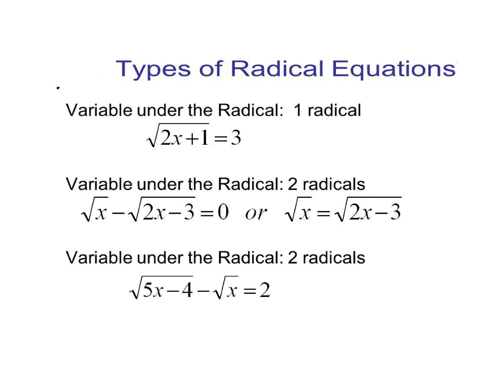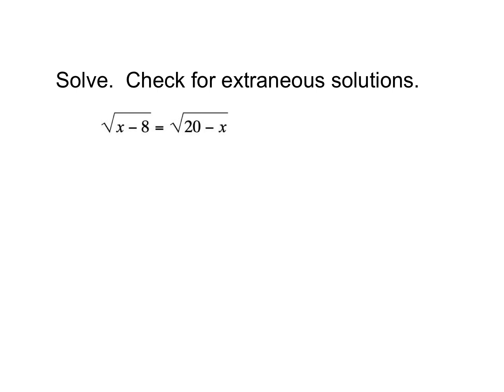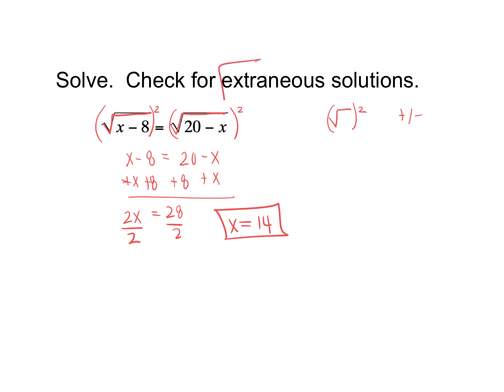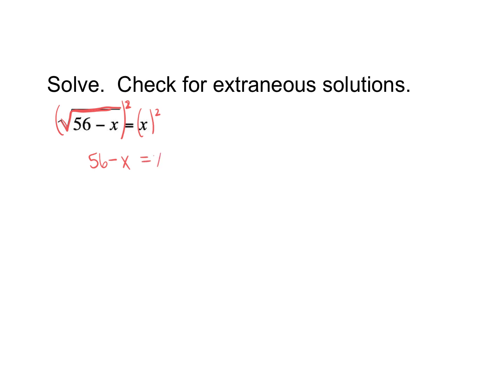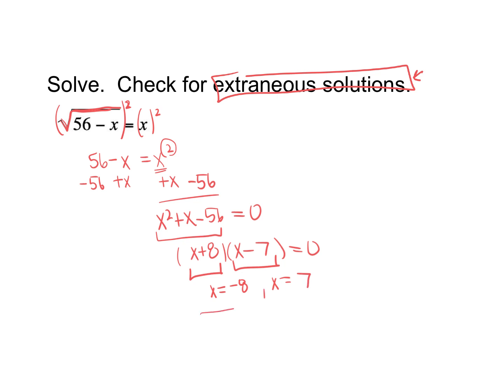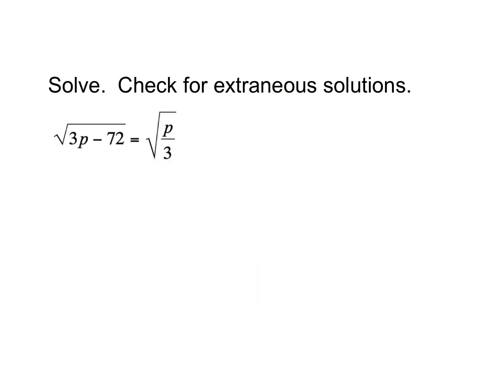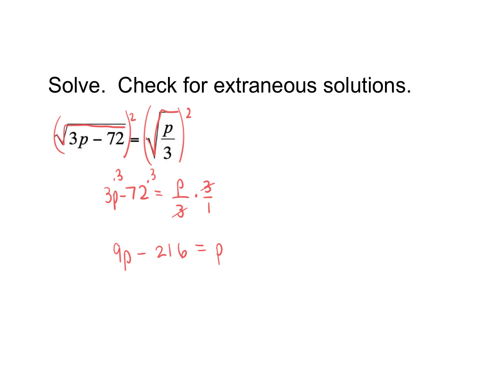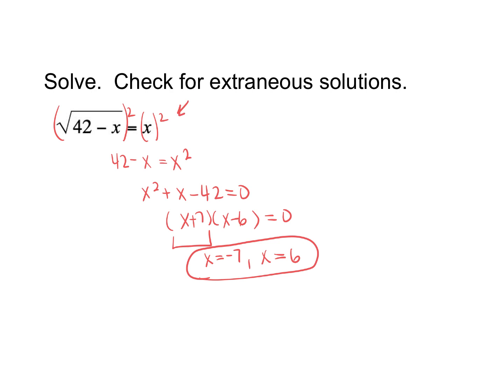7.5A Solving Equations with Radicals